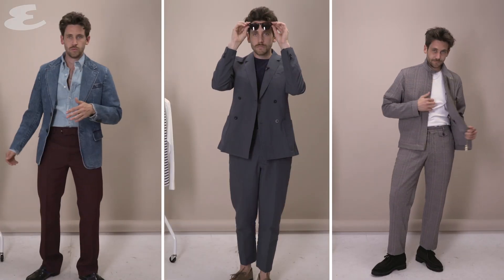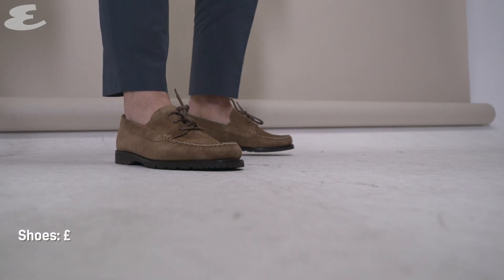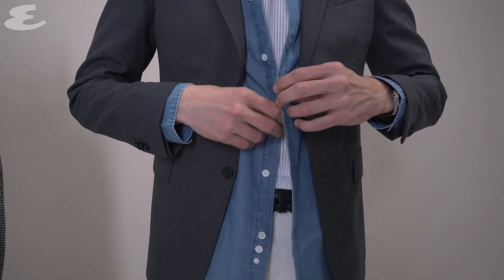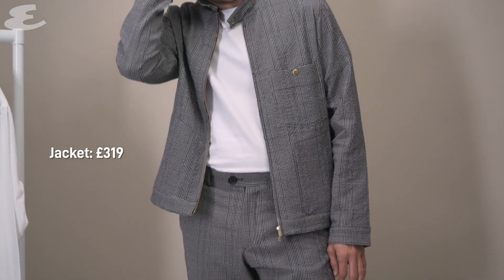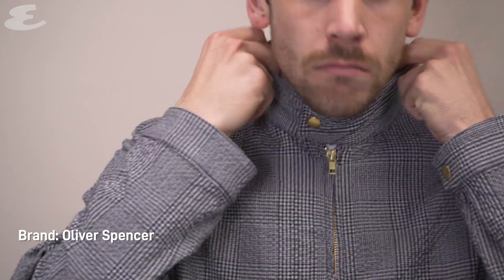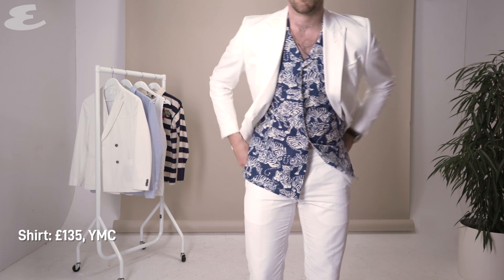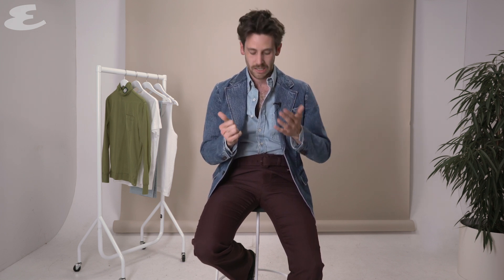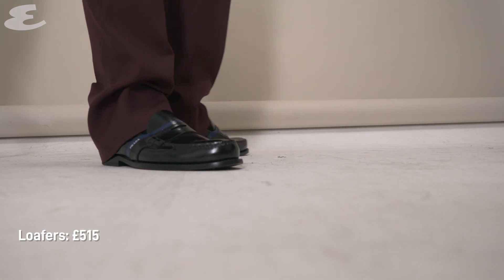5 New Ways To Wear A Suit | Esquire: Get Dressed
In the first instalment of our 'Get Dressed' video series, Esquire Style Director Charlie Teasdale presents five new ways to wear a suit this summer. From casual co-ords to bold seventies statements, there's never been a better time to experiment with your tailoring.